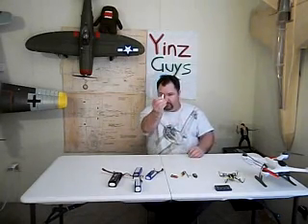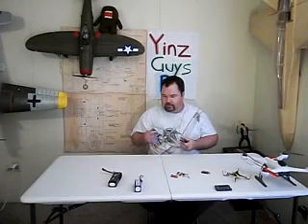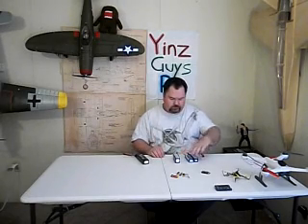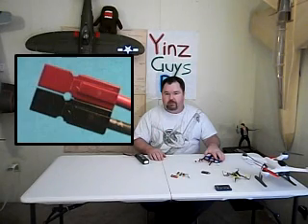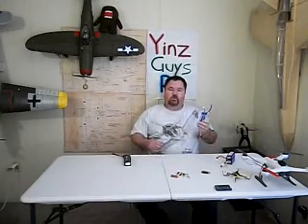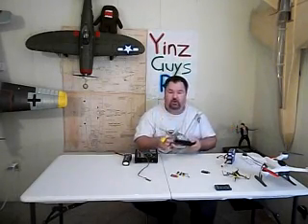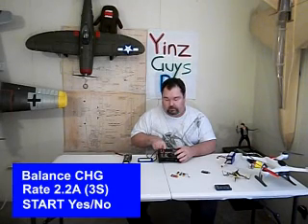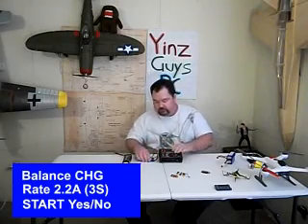Yinz Guys RC Episode #2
Lipo's part 1